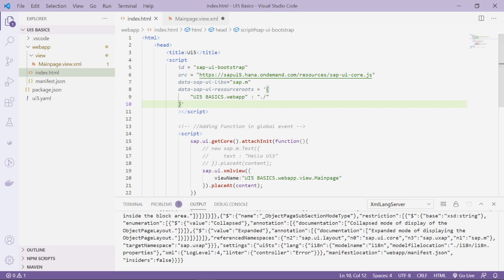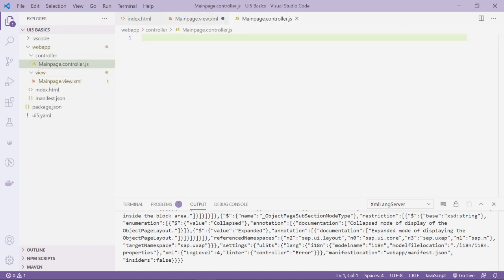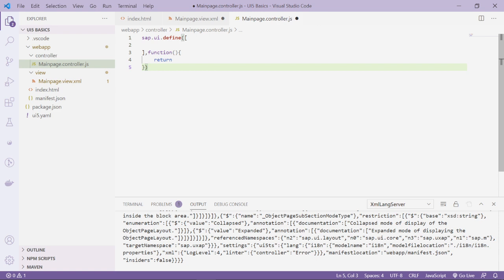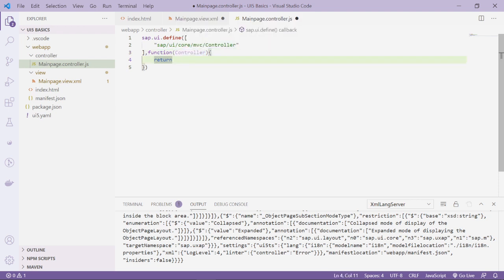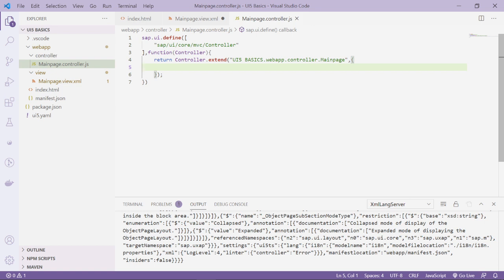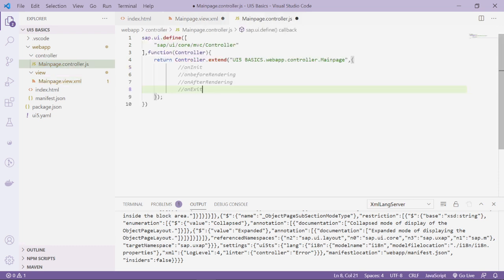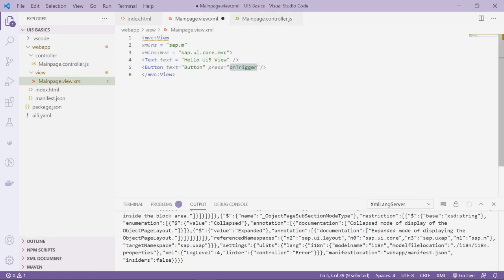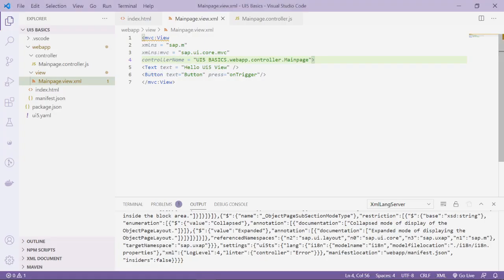Introduction to SAP UI5 Controller - Basic [Short Video] [Live coding]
In this  UI5 video course you'll have everything you need to get started with UI5 Applications.